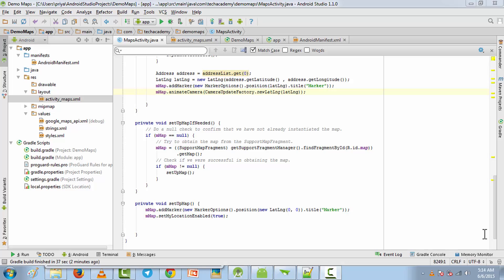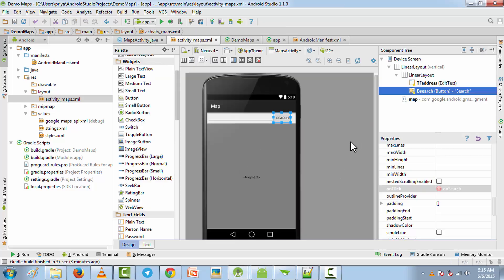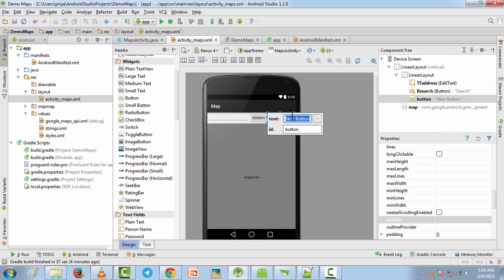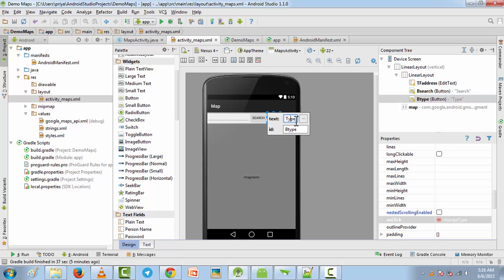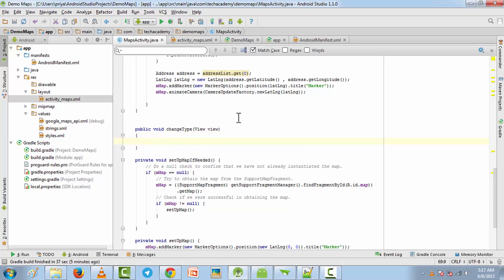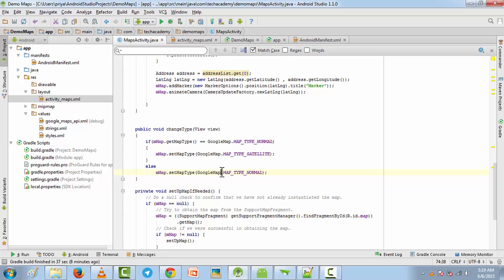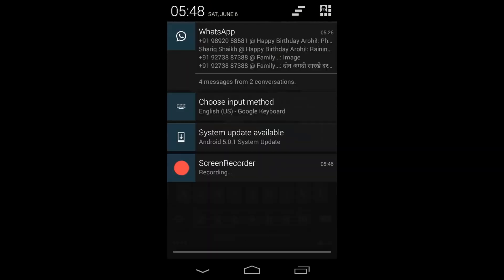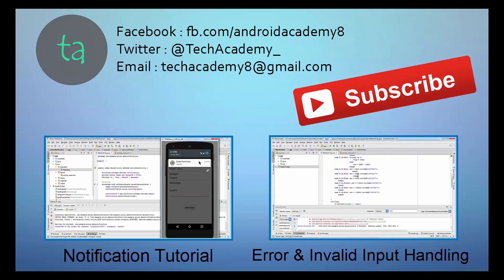Google Maps Tutorial : Part 3 (Change Map Type & Zoom)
In the last 2 tutorials, we created a map application which was showing a fixed location. In the 2nd part, we did the current location part and search a particular address on map.

In this part, we will learn how to change the map type from normal to hybrid , satellite, etc. and how to zoom in and zoom out.